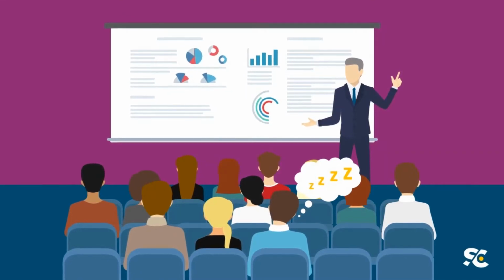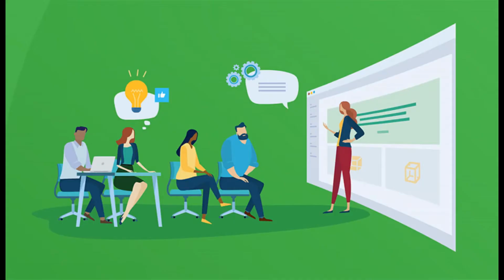Effective Presentations Workshop Homework 2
Universidad TecMilenio